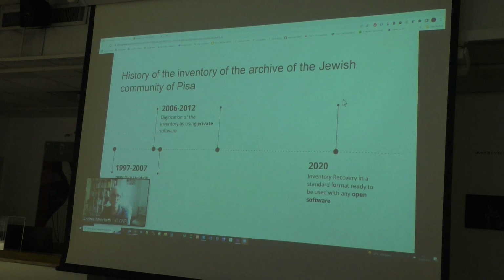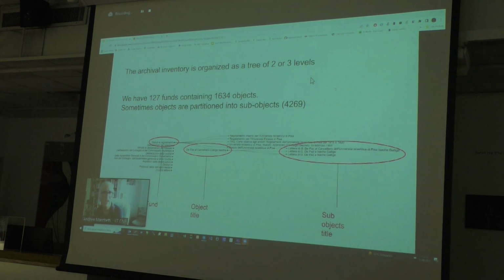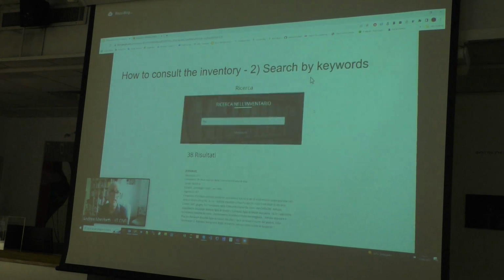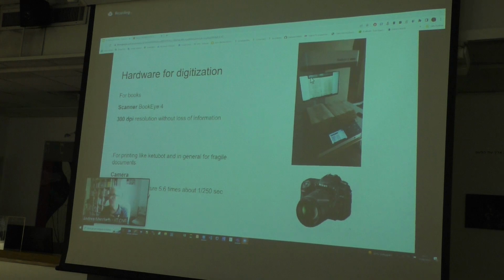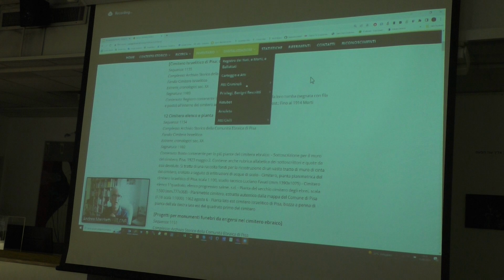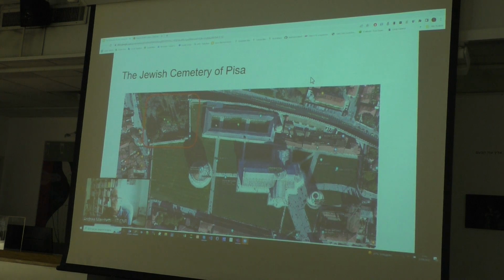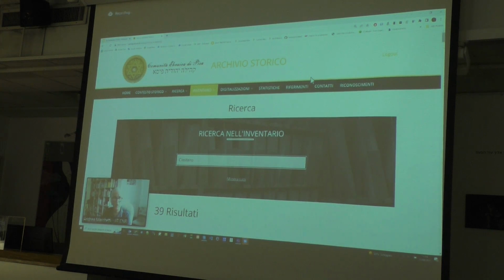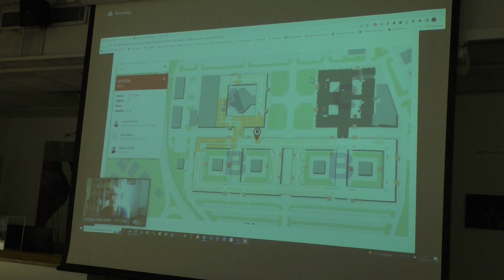אנדרו מרצ'טי I יום הארכיונים בקונגרס למדעי היהדות ה-18 I האיגוד הישראלי לארכיונאות ולמידע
Andrew Marchetti אנדרו מרצ'טי
תהליך הדיגיטציה של ארכיון הקהילה היהודית בפיזה
מושב בנושא: Ascepi-Project: דיגיטציה של הארכיון ההיסטורי של קהילת פיזה
יום הארכיונים בקונגרס למדעי היהדות ה-18
האיגוד הישראלי לארכיונאות ולמידע